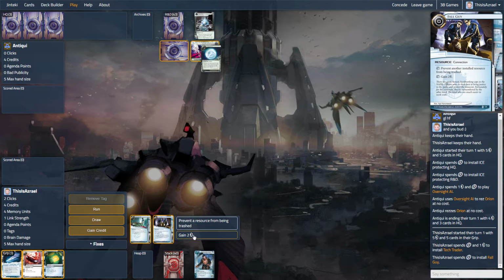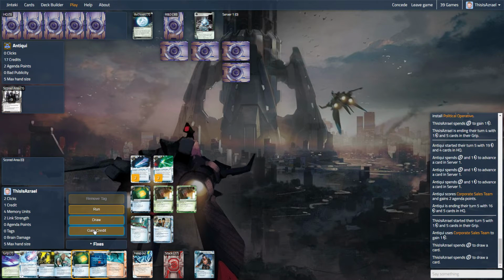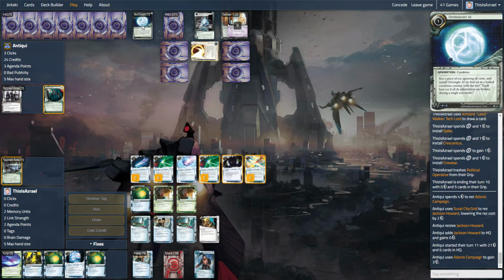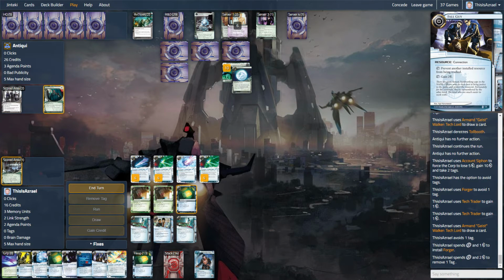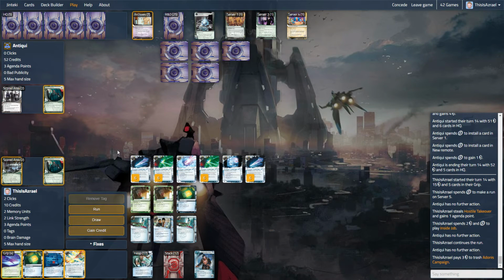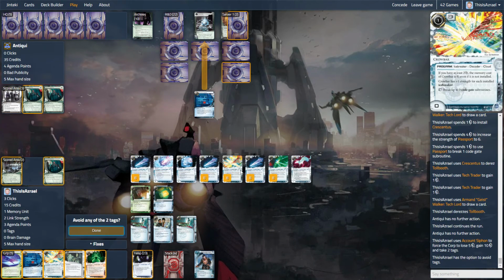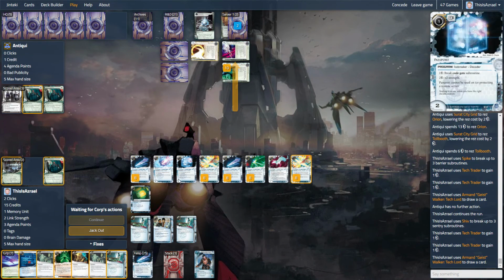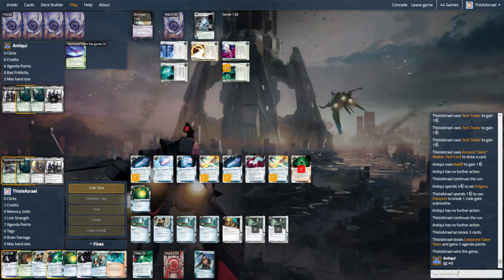Geist Vs Blue Sun - (Latest Pack: Salsette Island)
The deck list played is linked below and if you have any questions or comments please feel free to add along :)

All feedback including for deck, my plays and video content more than welcome.